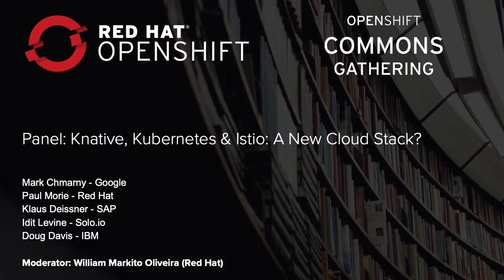Panel: Knative, Kubernetes & Istio: A New Cloud Stack? OpenShift Commons Gathering Seattle 2018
Panel: Knative, Kubernetes & Istio: A New Cloud Stack? Moderated by William Markito Oliveira, Red Hat | Mark Chmarny, Google  | Paul Morie, Red Hat  | Klaus Deissner, SAP | Idit Levine - Solo.io | Doug Davis, IBM